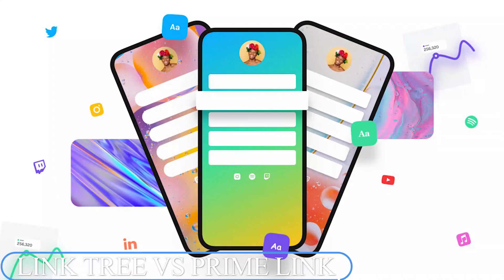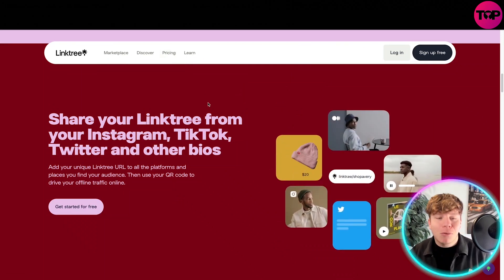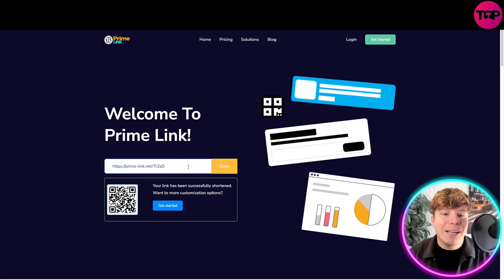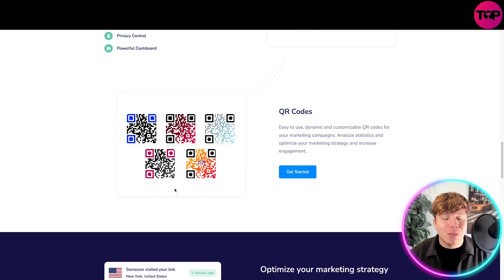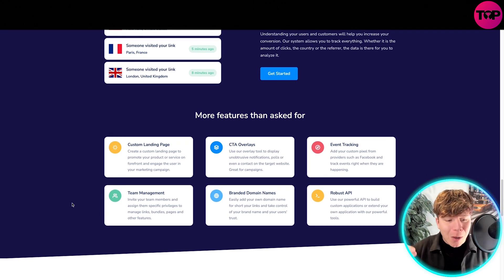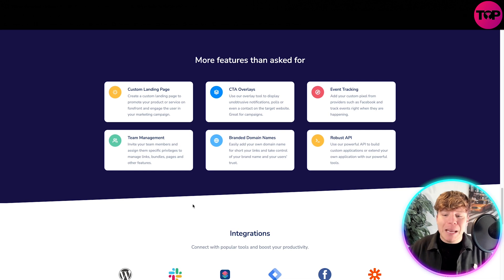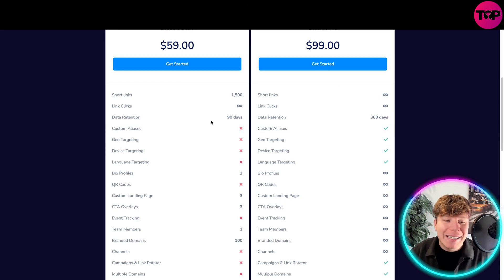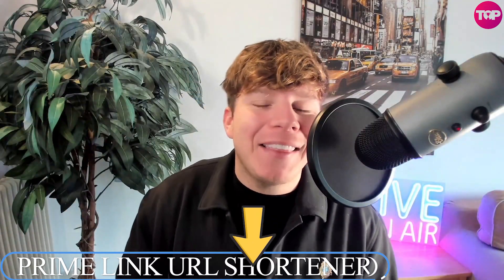Linktree Alternatives 🎯 What are the best sites for short URL?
Linktree Alternatives | Prime-link URL Shortener | Best Linktree Alternative

Prime-link:

One short link, infinite possibilities.
A short link is a powerful marketing tool when you use it carefully. It is not just a link but a medium between your customer and their destination. A short link allows you to collect so much data about your customers and their behaviors.

Optimize your marketing strategy
Understanding your users and customers will help you increase your conversion. Our system allows you to track everything. Whether it is the amount of clicks, the country or the referrer, the data is there for you to analyze it.

QR Codes
Easy to use, dynamic and customizable QR codes for your marketing campaigns. Analyze statistics and optimize your marketing strategy and increase engagement.

URL shorteners are software tools that take a long URL (uniform resource locator) and condense it into a shorter, more manageable link. These short links are redirected to the original, longer URL. The main purpose of URL shorteners is to save space and make sharing links easier, especially on social media platforms where character limits are common.

URL shorteners work by using a redirect mechanism that takes the user from the shortened URL to the original URL. The shortened URL is created by assigning a unique identifier to the original URL and storing it in a database. When someone clicks on the shortened link, the software looks up the corresponding original URL in the database and redirects the user to it.

URL shorteners may also offer features such as tracking and analytics, custom branding, and password protection. This allows users to monitor the number of clicks on the shortened link, as well as to customize the appearance of the link to better match their branding.

In summary, URL shorteners are software tools that condense long URLs into shorter, more manageable links and offer additional features such as tracking, analytics, and custom branding.

I hope you found value in our URL Shortener Video!

⏰Timestamps⏰

0:00 Prime Link Project Introduction
00:16 prime link
07:28 Prime Link Project Pricing
08:25 Prime Link Project Summary
08:36 Prime Link Project Outro